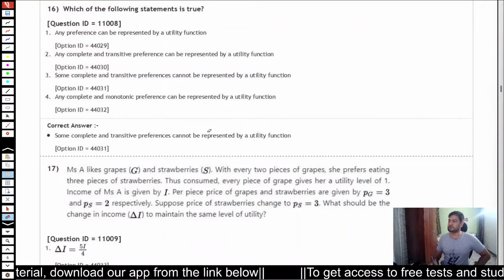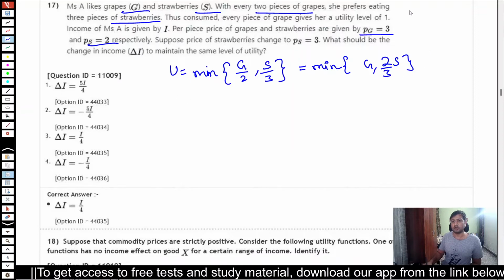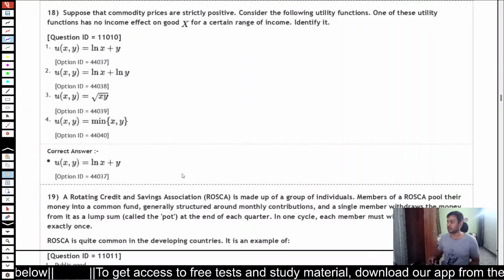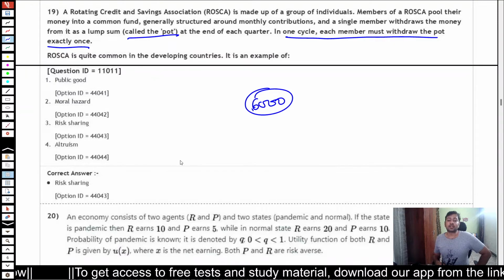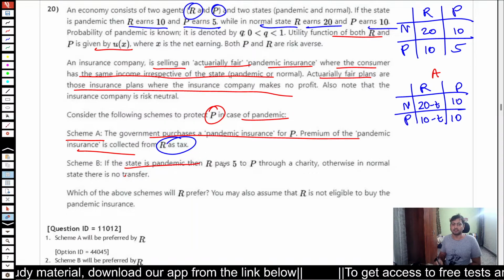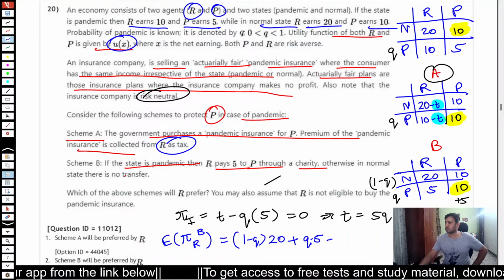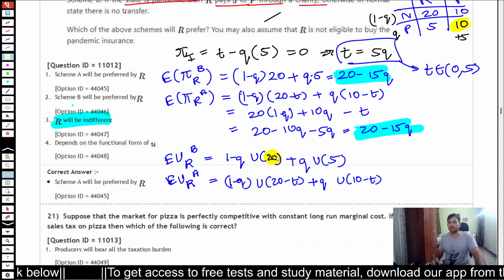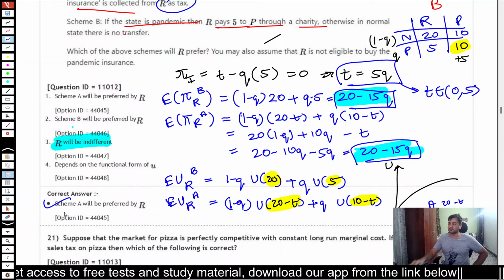DSE 2021 Paper Solutions || MA Eco Entrance || Q16-20 || Micro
CHAPTERS
00:00 Q16 DSE 2021
02:22 Q17 DSE 2021
06:50 Q18 DSE 2021
08:33 Q19 DSE 2021
10:45 Q20 DSE 2021